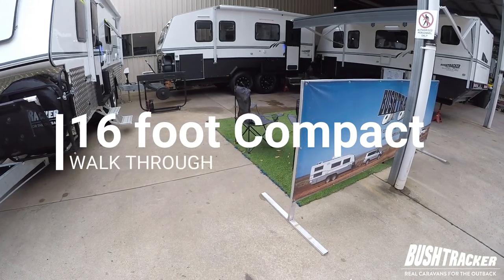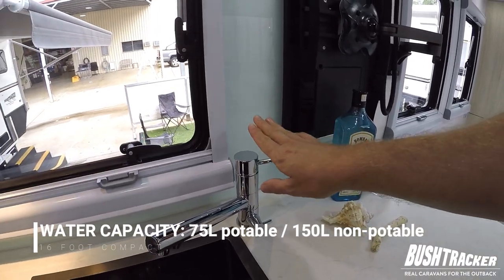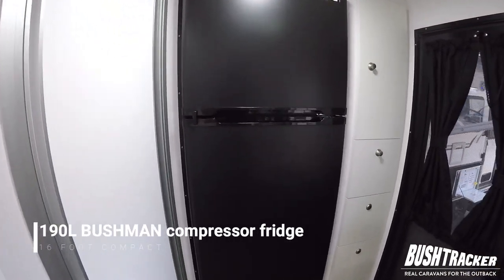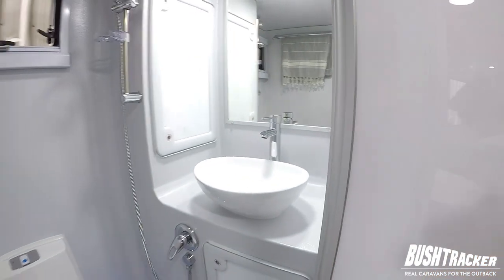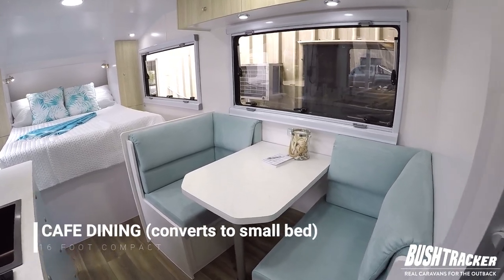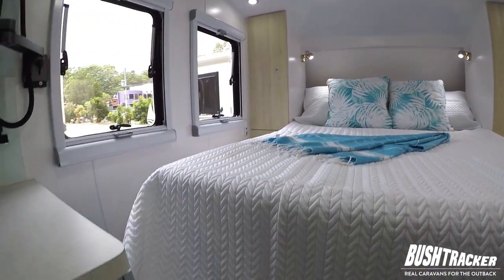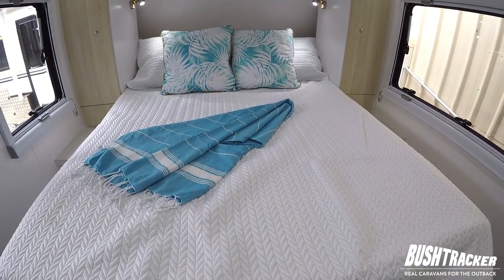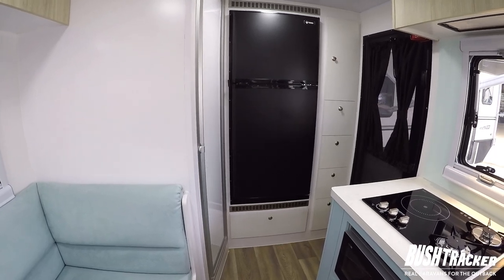Bushtracker 16 foot show van 2020 walk through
Here is a video walk through of our 16 foot show van for 2020.

Tandem axle and a tare weight of only 2,160kg (890kg payload), this van has an island bed layout at the front with café dining and kitchen in the middle and a full height fridge / pantry and combined shower and toilet at the rear.

Complete with 200ah Enerdrive Lithium system, 360W solar panels, 190L full height compressor fridge, military load sharing & independent suspension.

This van will be on display at various caravan shows throughout the year. For more information on dates and venues please

Bushtracker, 25 years of innovation without compromise. Built to last a lifetime. Real caravans for the Outback.